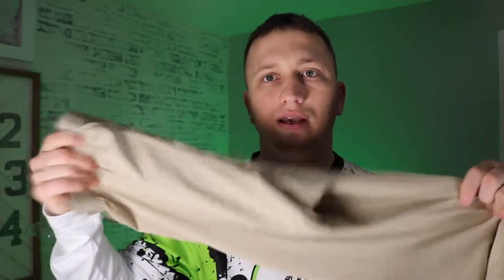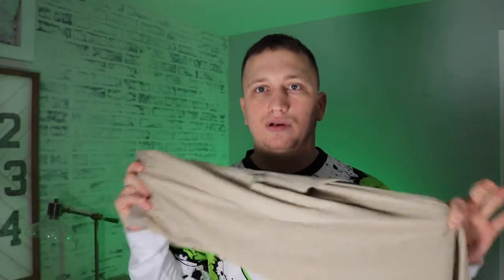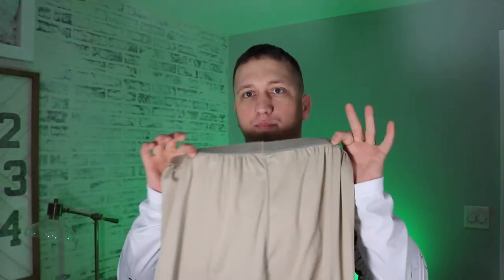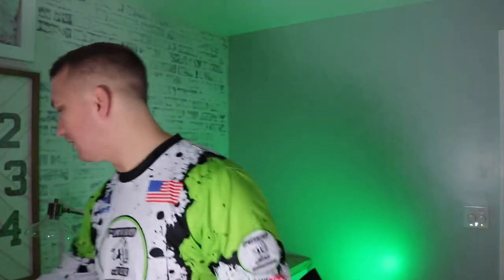Tackle Tip Tuesday-Warm Base Clothing Layers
Today I discuss the base layers I wear as part of my cold weather clothing system.

Below are a few things I use during my fishing and outdoor adventures. The links are amazon associates links and help me keep this channel up and running.

KastKing Sharky Spinning Reel

KastKing Assassin Baitcast Reel

Seaguar Red Label Flurocarbon

KastKing 9 Strand Braid

Powerpro 8 strand braid

Below are links to some of the equipment i use to produce these videos.

Boya BY-M1 Wired Lav mic

Movo Shotgun VXR10 Mic

GoPro Hero 4 Silver